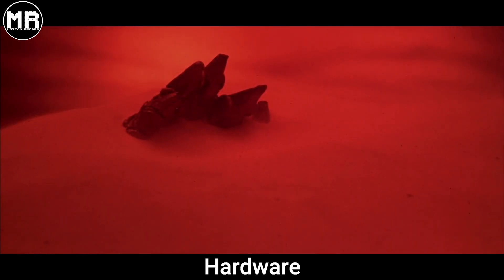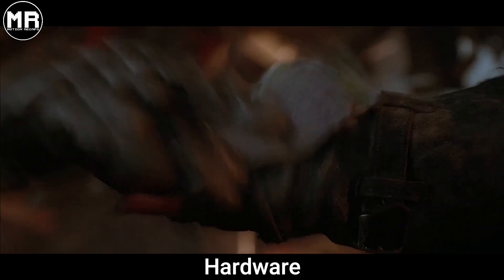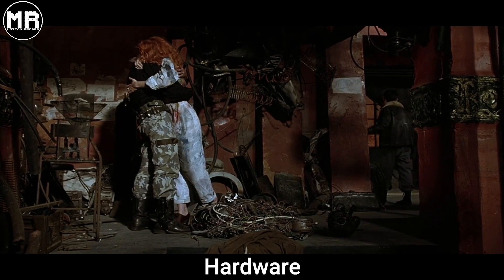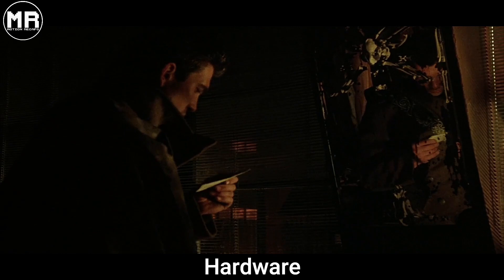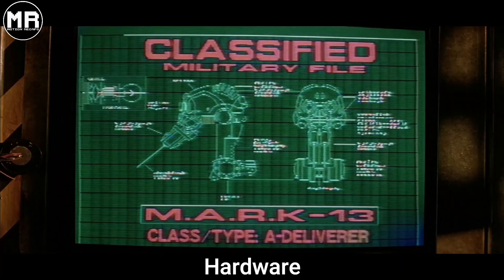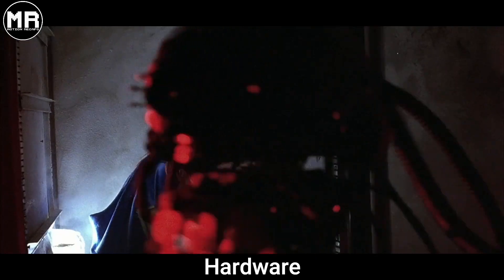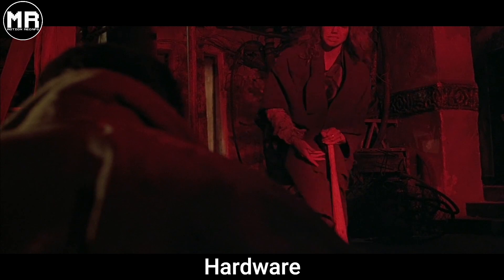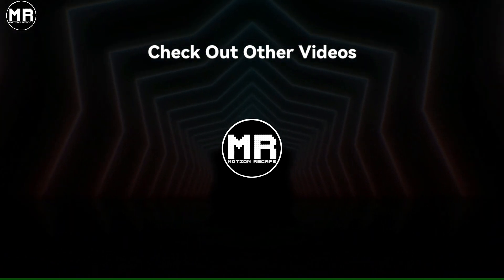Killer Androids Created By Government Murder To Control Population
In a dystopian America, ex-soldier Moses Baxter comes into possession of some spare android parts. He purchases them as a gift for his girlfriend, Jill , who plans to put them in a sculpture. Little do they know that the pieces come from a new kind of android that is capable of fixing itself, and is programmed to kill.

Movie Name: Hardware (1990)